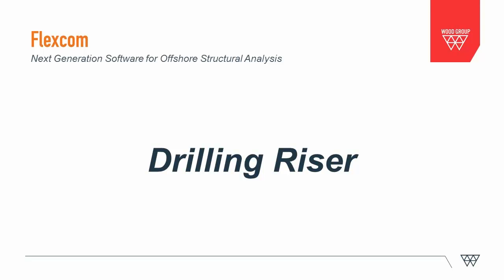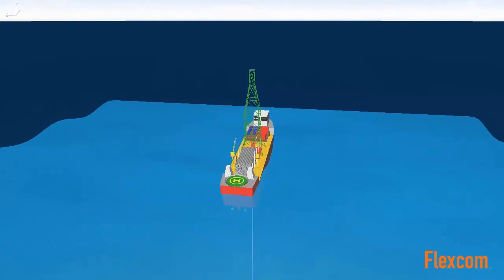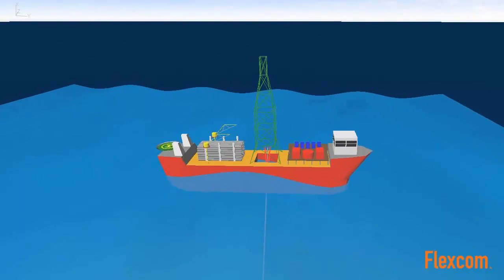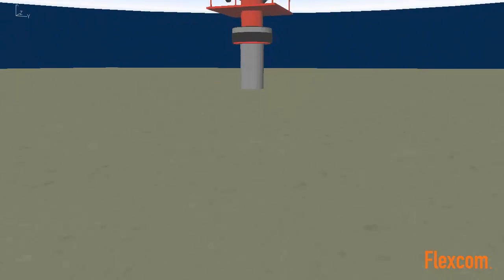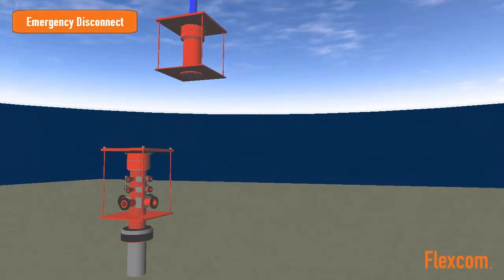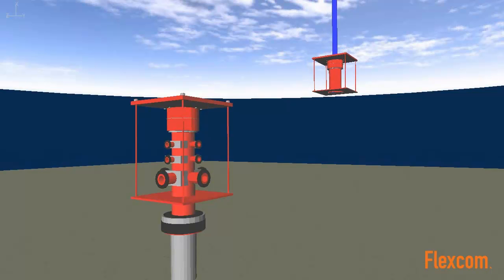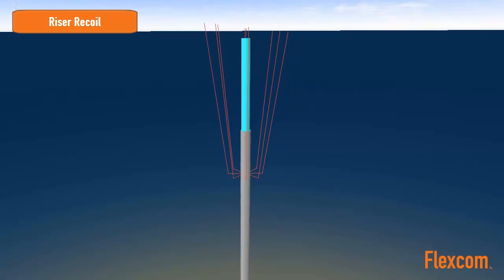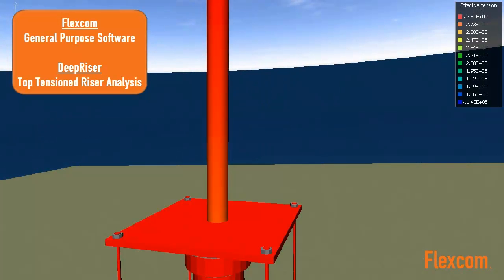Flexcom - Drilling Riser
This video illustrates a Drilling Riser modelled using Flexcom, which is typical of deepwater exploration systems deployed in regions such as the Gulf of Mexico. This model simulates an emergency disconnect scenario, following failure of the dynamic positioning system on the drillship. In such situations, the riser is quickly disconnected from the wellhead to prevent any potential damage.

Although Flexcom can provide an approximate simulation of the disconnect event and subsequent riser recoil, a more comprehensive simulation may be performed using DeepRiser, which specialises in the analysis of top-tensioned risers. DeepRiser provides a detailed hydro-pneumatic tensioner, which models all the major hydraulic and pneumatic components. It can model each tensioning cylinder independently, and can simulate the behaviour of the anti-recoil control system.